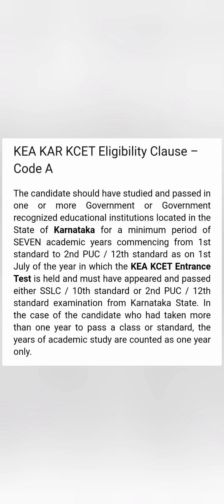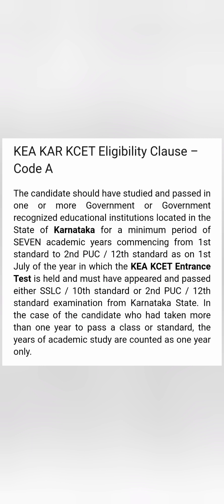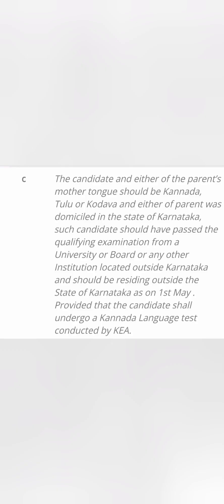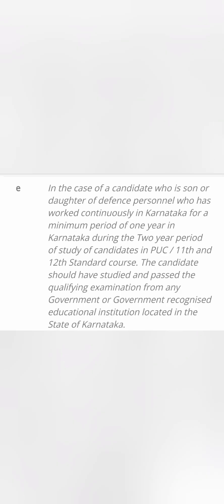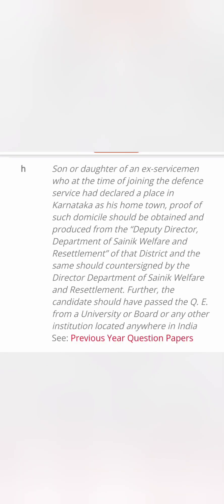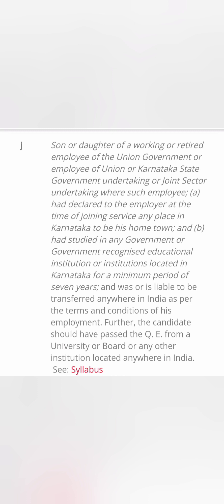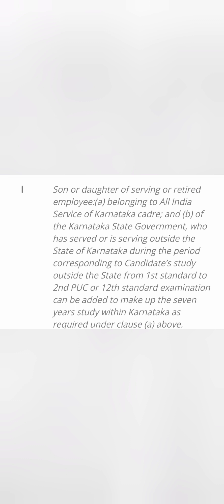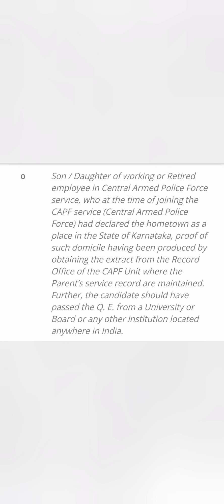KCET Eligibility Clauses|KCET preparation 2024|KCET updates 2024|KCET clause codes|clause B|clause A